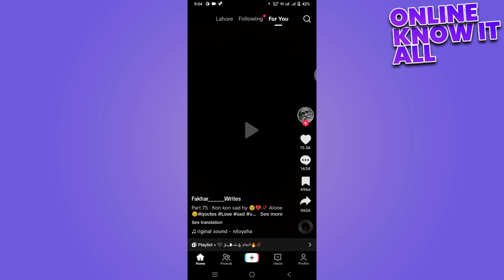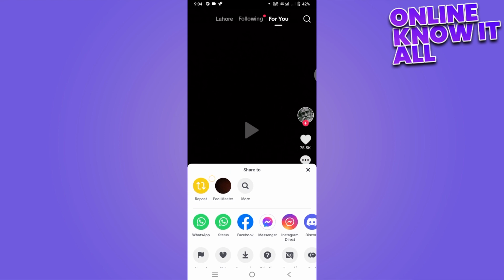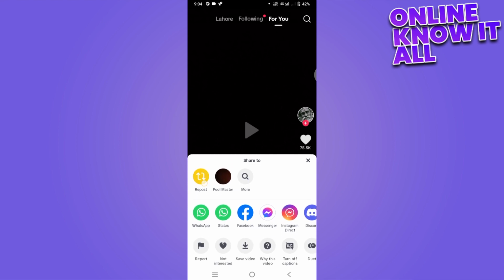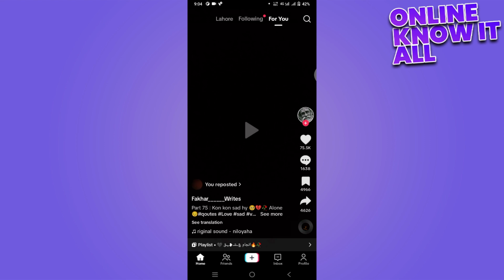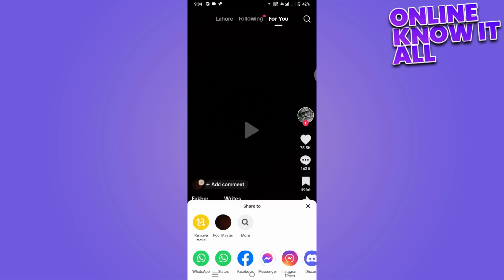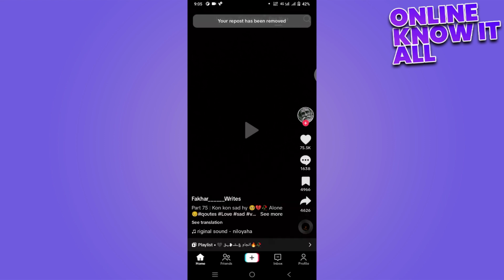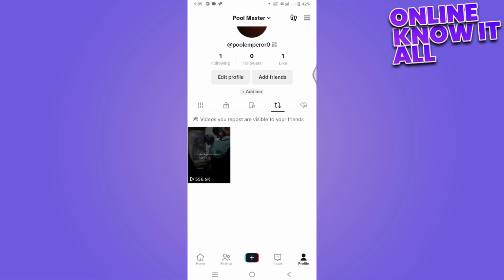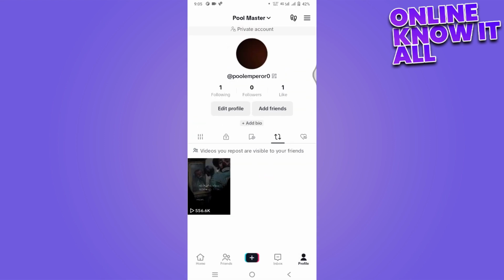How To REMOVE A Repost On Tiktok 2023 | Full Guide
In this video, I will show you how to disable repost on tiktok. The method is very simple and clearly described in the video. Follow all the steps on how to delete a repost on tiktok.

Thanks!